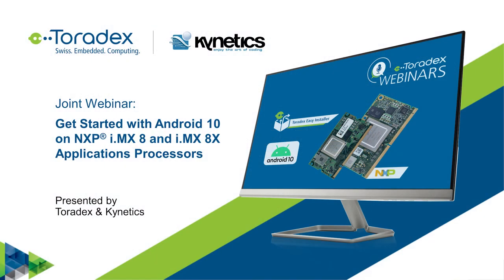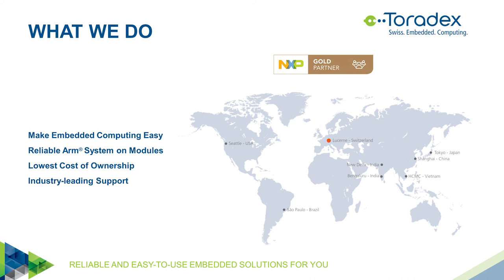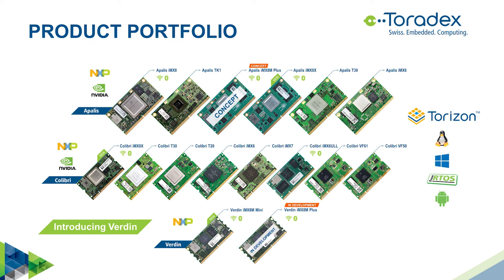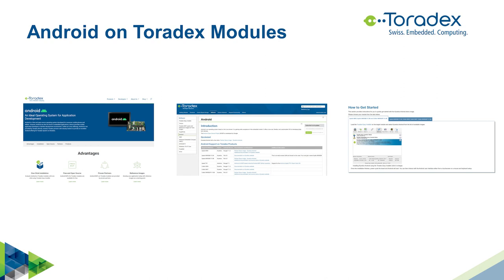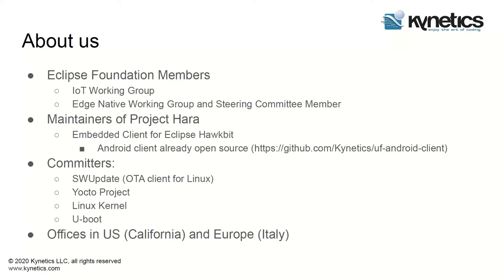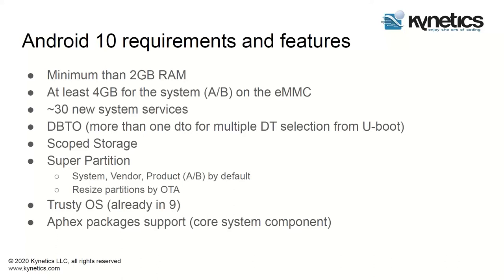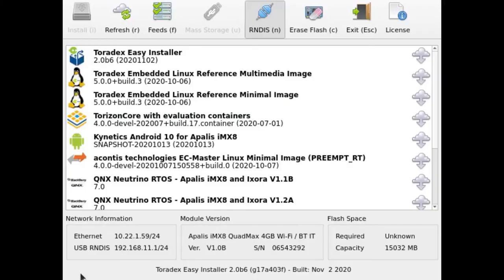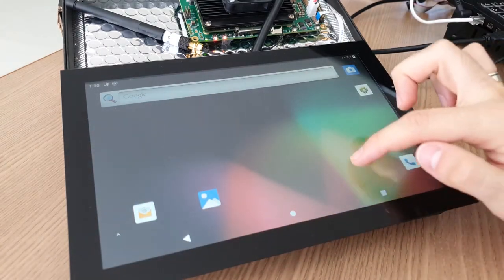Get Started with Android 10 on NXP i.MX 8 and i.MX 8X Applications Processors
Learn how to get started with the latest Android 10 on the highest-end i.MX 8 and the very efficient i.MX 8X applications processors. Kynetics and Toradex partnered to create a streamlined way for you to build a proof of concept in no time, utilizing the Toradex Easy Installer for one-click installation.

But we did not stop there – together, via this webinar, we demonstrate how the industrial-grade System on Modules(SoMs) from Toradex and the services from Kynetics will lower your time-to-market for your next project.

Key takeaways:
 -  Learn more about Android 10 support on NXP i.MX 8QM applications processor
 -  Experience how to create a simple proof of concept in minutes
 -  Learn about the Android root of trust pipeline and differences between development and production operating systems
 -  Learn how Kynetics and Toradex lower your risk and time-to-market
 -  Get a preview of upcoming Android support for the i.MX 8M Mini and upcoming SoCs such as i.MX 8M Plus

00:01:34 Introduction to Toradex
00:09:13 Agenda
00:10:28 Introduction to Kynetics
00:14:55 Android from Kynetics
00:22:19 Android 10 by Kynetics on i.MX 8 Family of processors
00:27:49 Demo
00:32:30 Android Security | Development | Production
00:47:38 Q&A